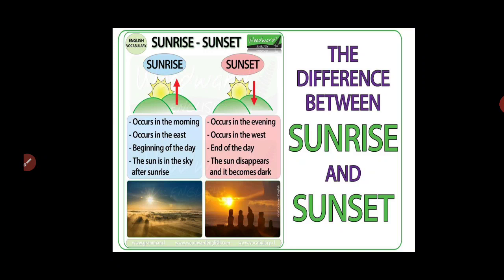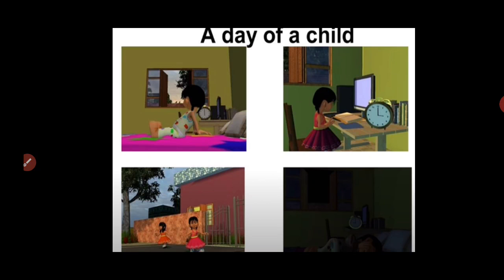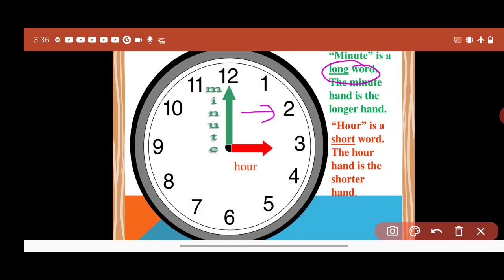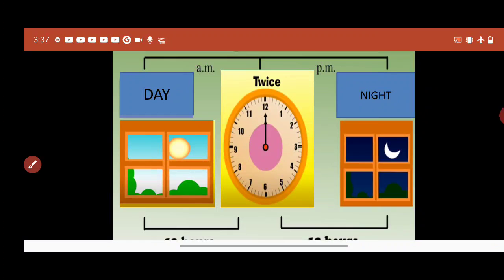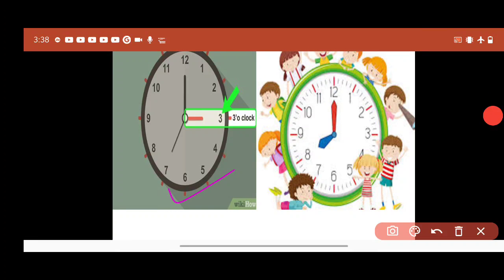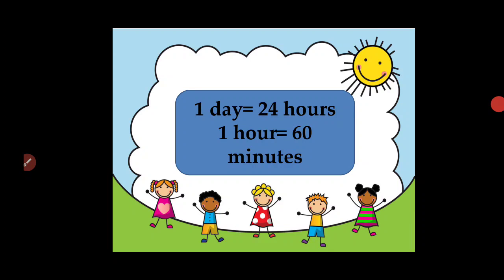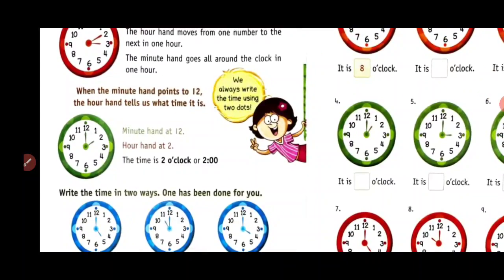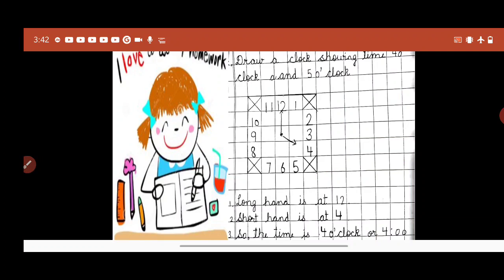Class 1| Maths| Time